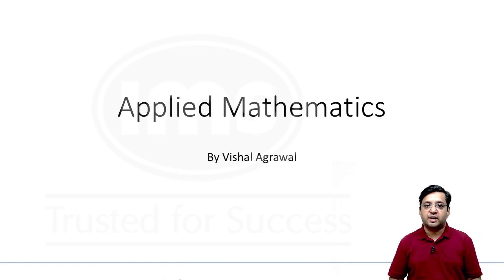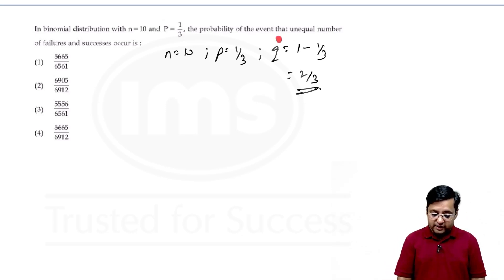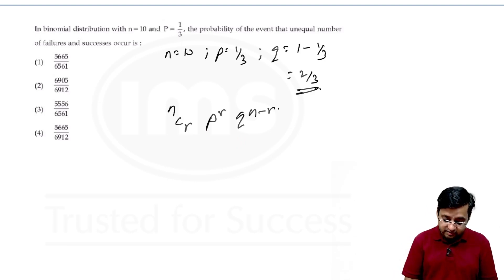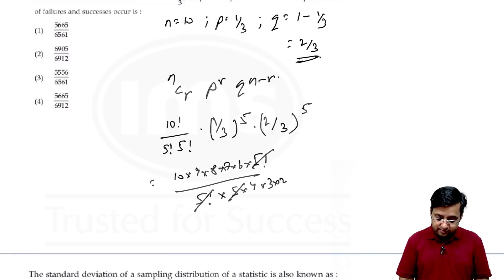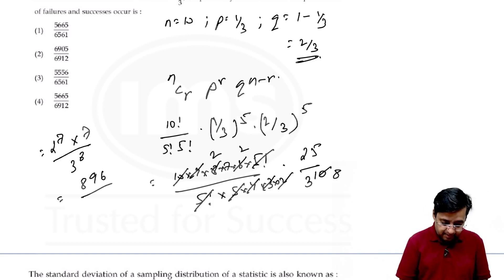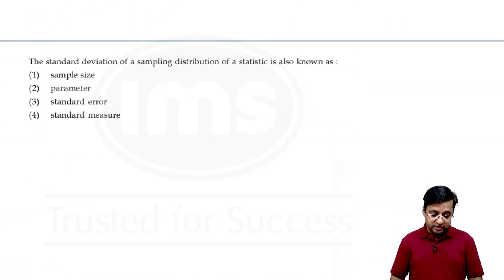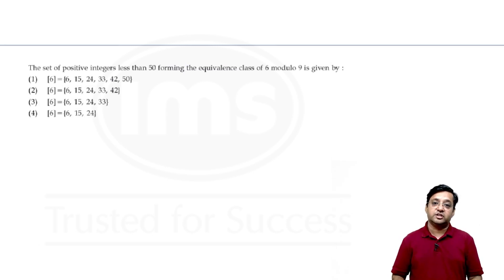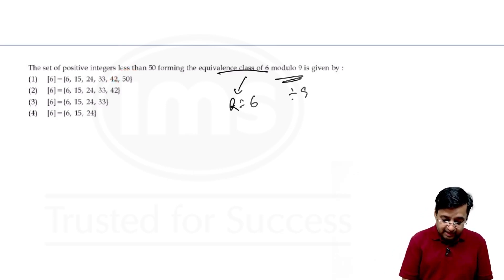Best of CUET 2023 Exam Applied Maths Question Solution With Detailed Concept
Are you ready to ace the CUET 2023 Exam? Look no further! In this video, we bring you the best solutions to the Applied Maths questions from the CUET 2023 Exam